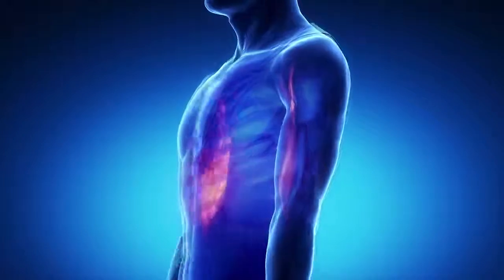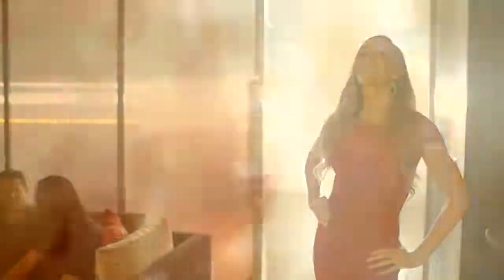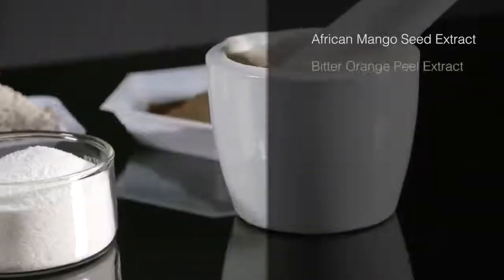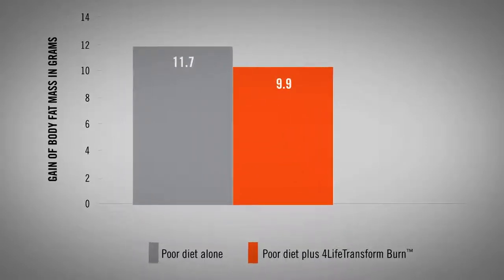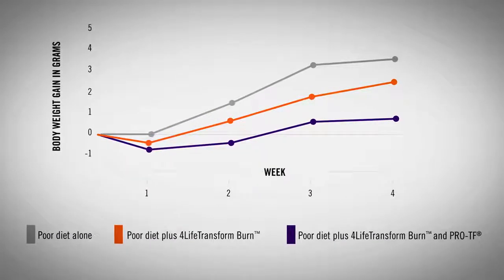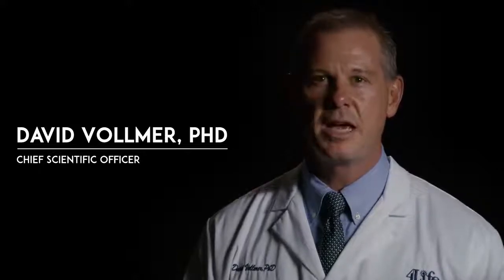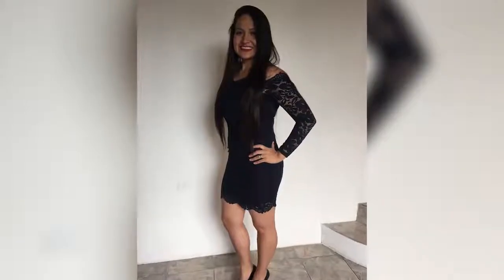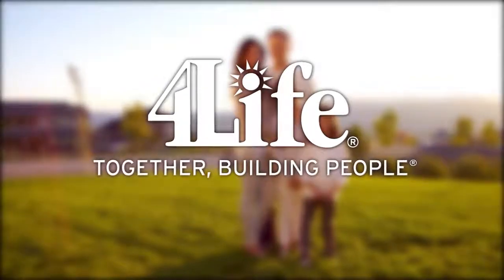4LifeTransform Burn™ Product Overview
Video by 4Life Research